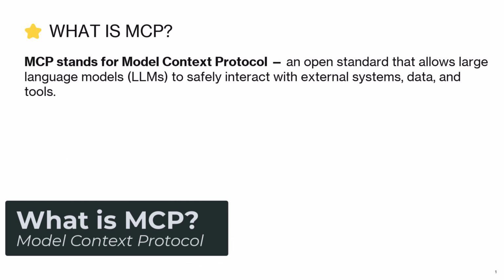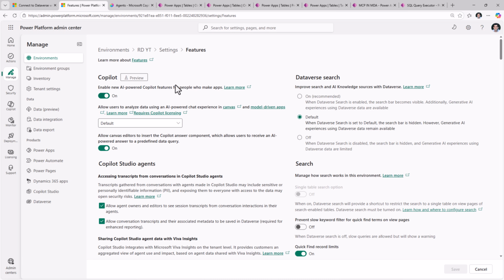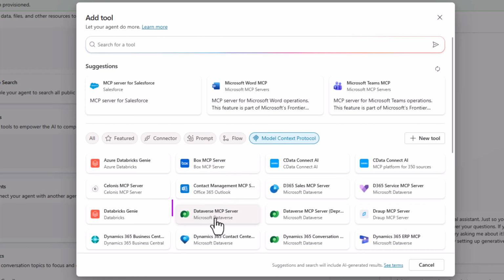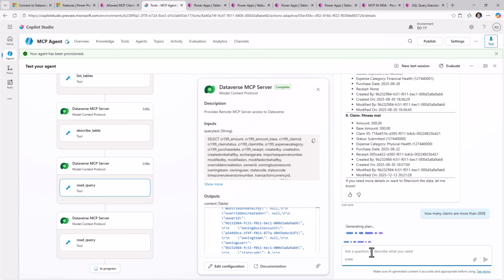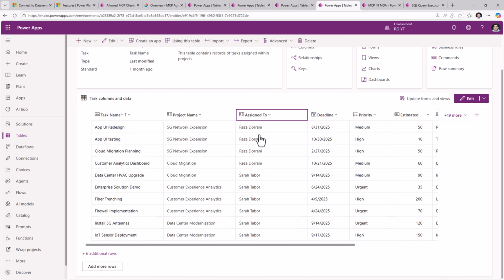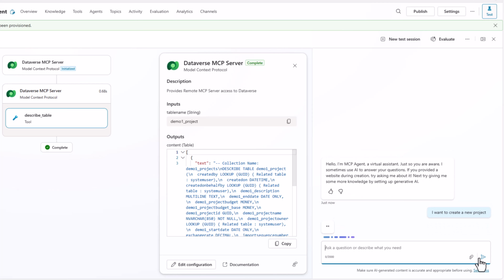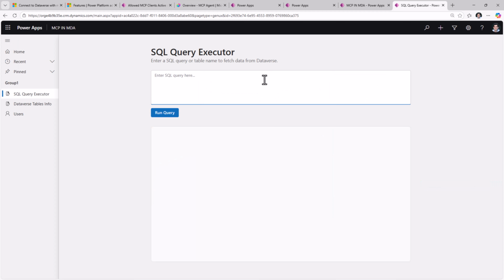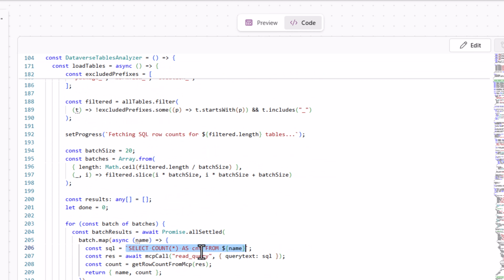How Microsoft’s Dataverse MCP Server Leveled Up Copilot Studio 🤯 + Power Apps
Connect to Dataverse using the Model Context Protocol (MCP) — the new open standard that allows large language model (LLM) applications to interact seamlessly with real business data. With MCP support, Microsoft Dataverse now operates as a full MCP server, providing intelligent, secure access to tables and records for a wide range of MCP-enabled clients such as Copilot Studio AI agents, Visual Studio Code with GitHub Copilot, Claude Desktop, and many more.

This integration standardizes how AI models read, write, update, and reason over Dataverse data. It dramatically simplifies the way developers and makers build smarter, data-aware applications, unlocking new levels of automation, intelligence, and app-driven decision-making across the Microsoft ecosystem.

In this video, you’ll learn how to connect the Microsoft Dataverse MCP Server to Microsoft Copilot Studio and Power Apps, explore how the Dataverse MCP tools work, and understand why this new protocol is a game-changer for AI-powered development.

I’ll show real-world examples and how to use MCP to elevate your Power Platform apps and copilots.

✔ What the Dataverse MCP Server is and how it works
✔ How to connect Copilot Studio agents directly to Dataverse using MCP
✔ How the Dataverse MCP tools handle reading, writing, and updating records
✔ How Power Apps benefits from MCP-enabled AI interactions

Before MCP, integrating Copilot Studio with Dataverse required connectors, APIs, or plugins.
Now, MCP provides:
✨ Standardized access
✨ Schema-aware AI reasoning
✨ Faster development time
✨ Smarter apps powered by live data

This is one of the biggest leaps forward for Microsoft’s AI + Power Platform ecosystem.

⬇️ Download Dataverse MCP based Power App shown in video

⏱️ Chapters
00:00 Introduction to how Microsoft’s Dataverse MCP Server Leveled Up Copilot Studio 🤯 + Power Apps
00:34 What is MCP?
02:00 Dataverse MCP Server
04:10 Connect to Dataverse MCP Server from Microsoft Copilot Studio
11:23 Connect to Dataverse MCP Server from Microsoft Power Apps